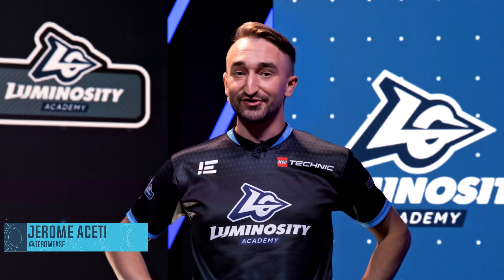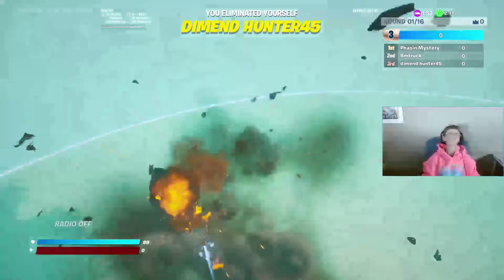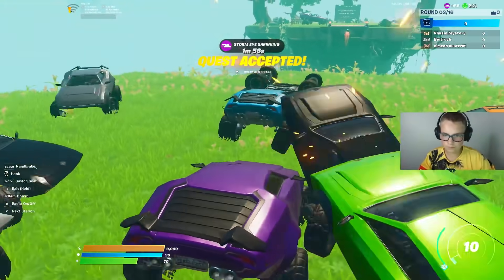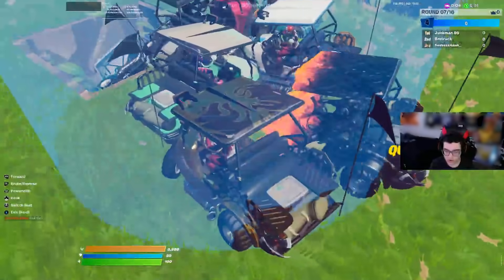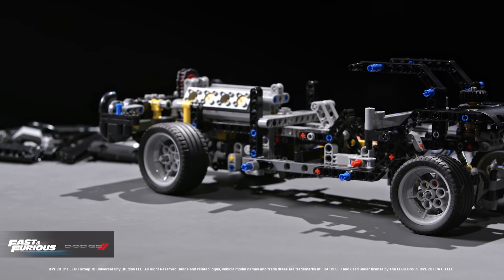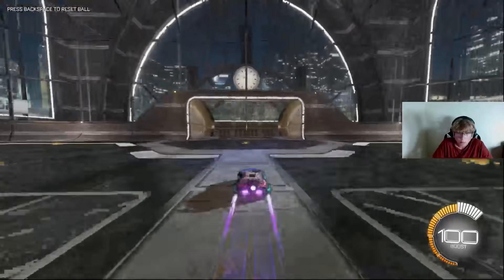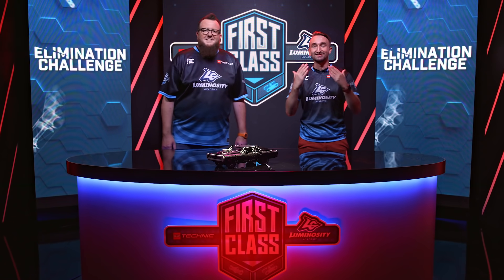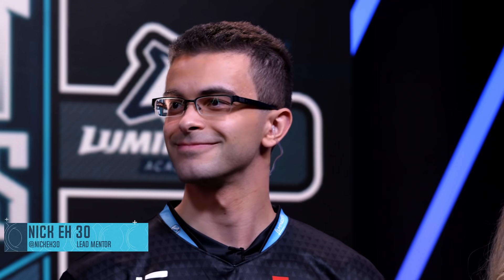Luminosity Academy LEGO® Technic™ First Class - Episode 3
Luminosity Academy LEGO® Technic™ First Class - 30 Competitors, 5 Grand Prize Winners, and Thousands of LEGO® Bricks.

In Episode 3, we are putting our Top 15 through increasingly thought-provoking challenges that will put their mechanical and spatial skills to the test. First, they will take part in the Immunity Challenge - "Vehicle Battle Derby", going head to head on a Fortnite bumper cars map, Thunder Dome. Lastly, they will battle it out in the Elimination Challenge - "Trickshot Throwdown", where their Rocket League trickshot skills will be judged on both style and goal completion.

If you want to try your luck in the Fortnite bumper cars map, check it out